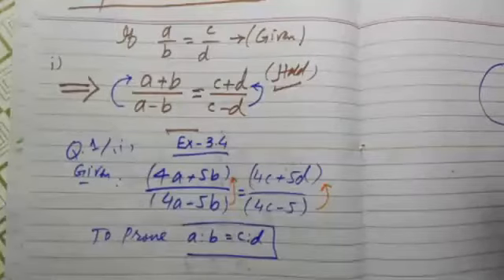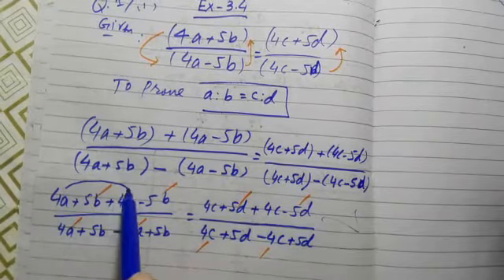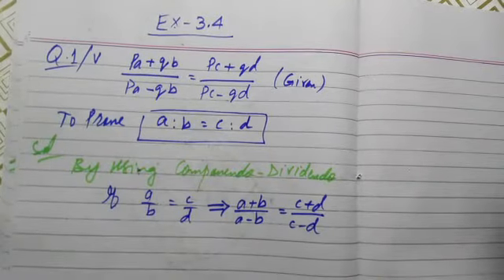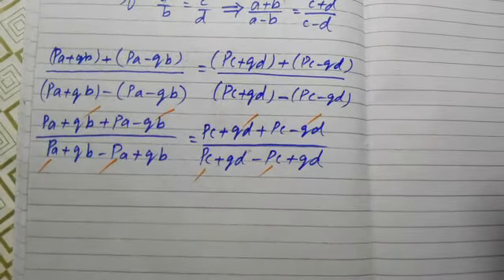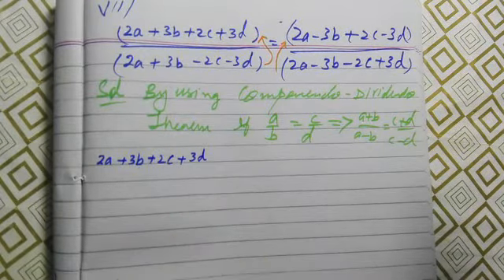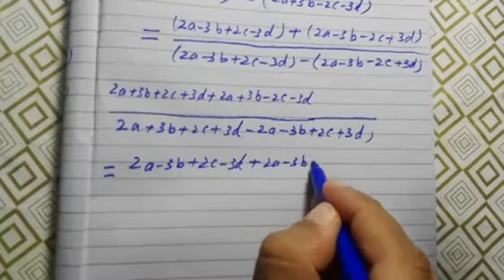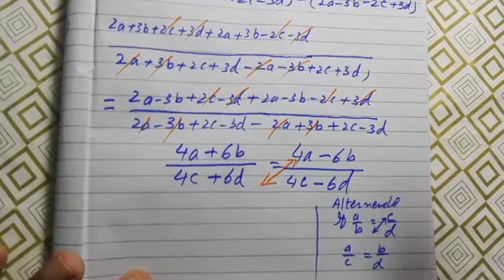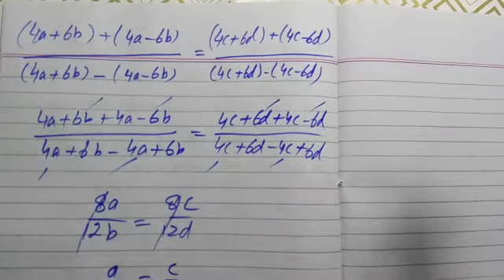COMPONENDO DIVIDENDO THEOREM APPLICATION MATRIC